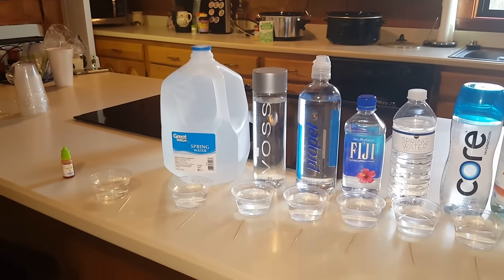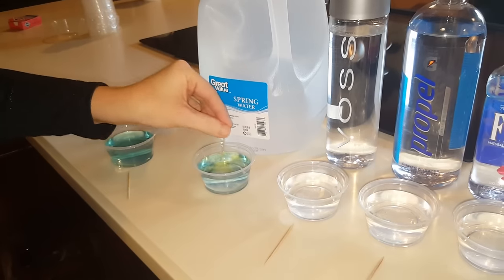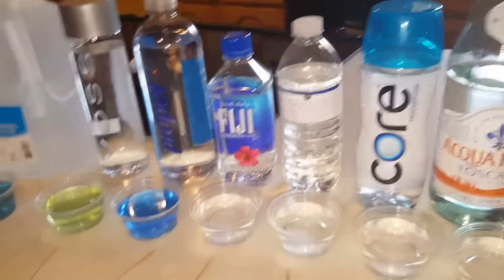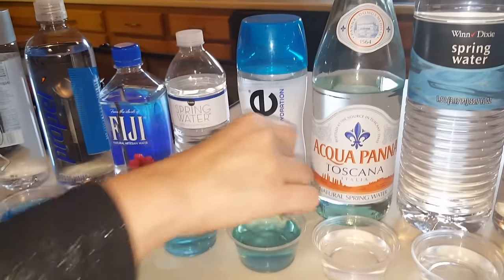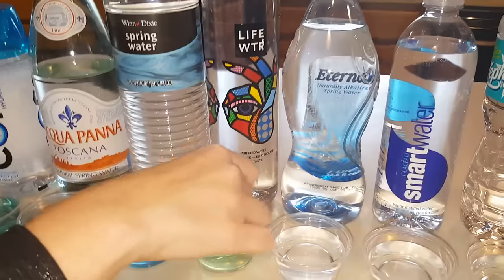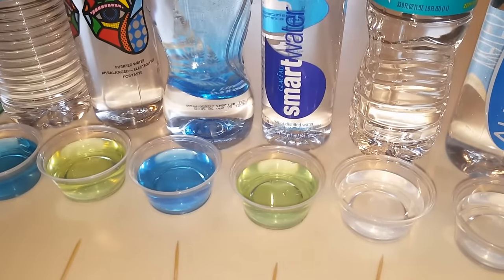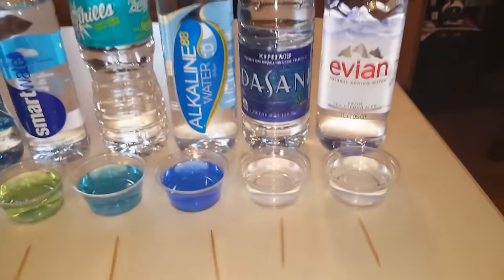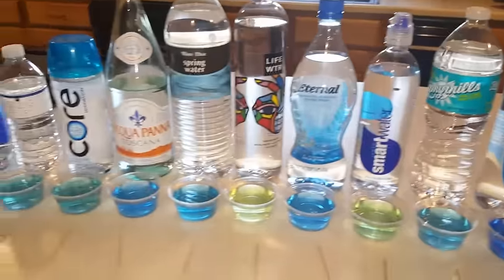Ph Balance test on 16 different waters